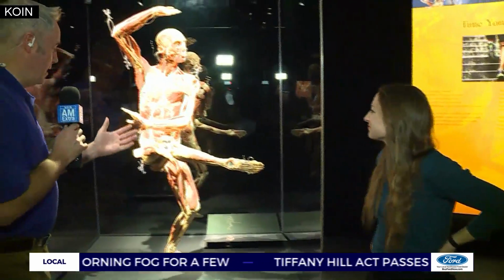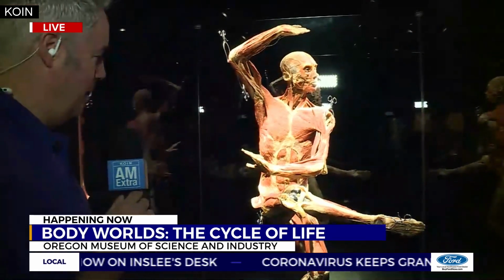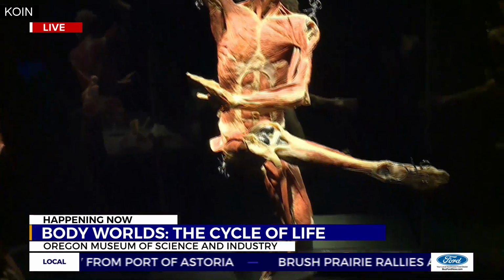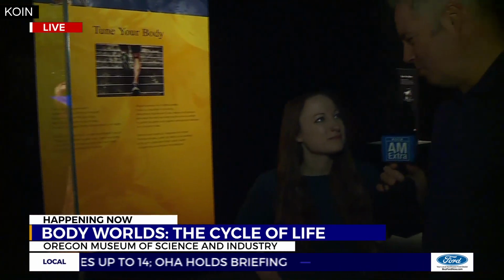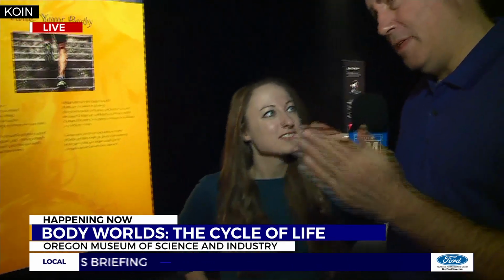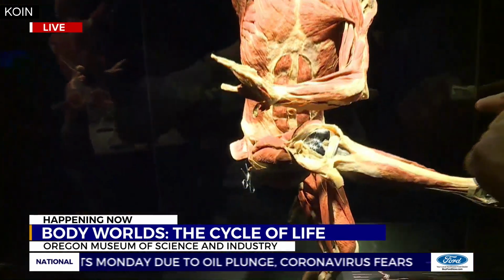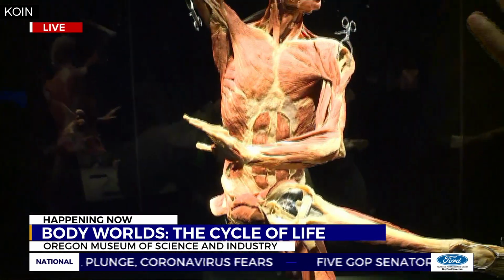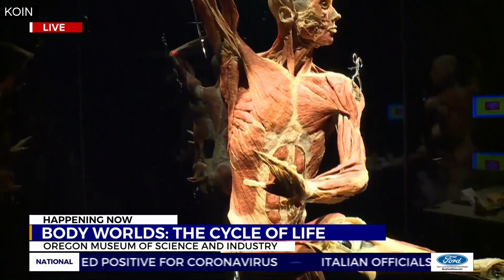'Body Worlds: The Cycle of Life' on display at OMSI